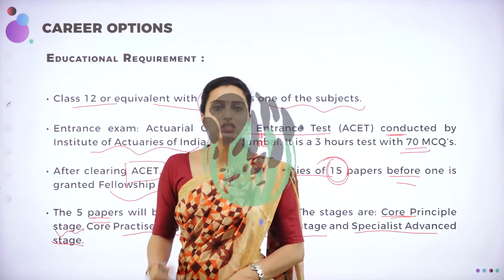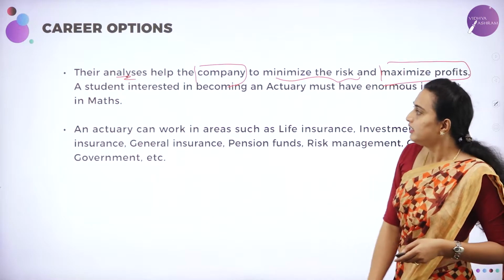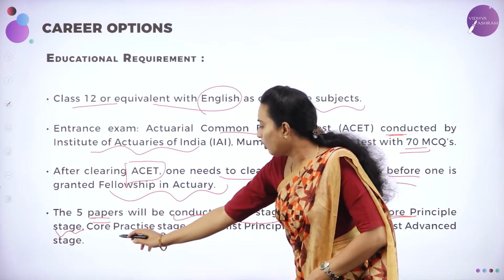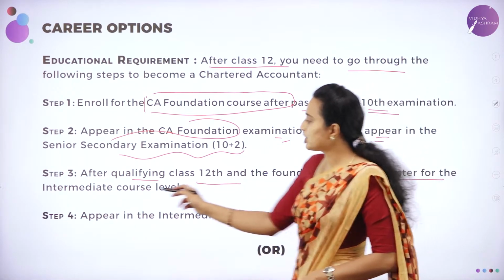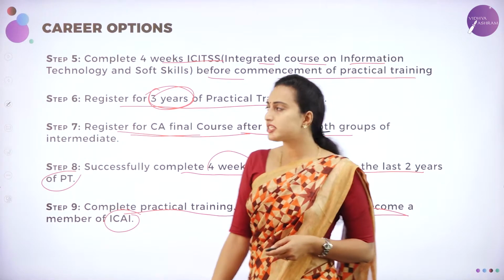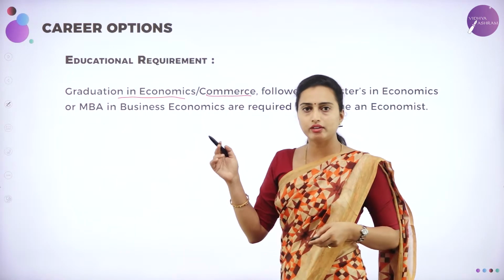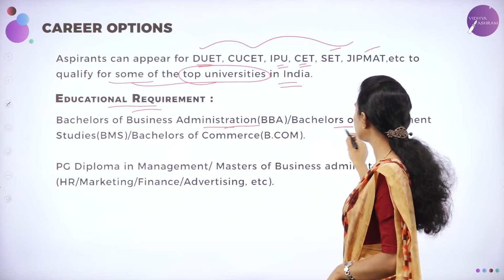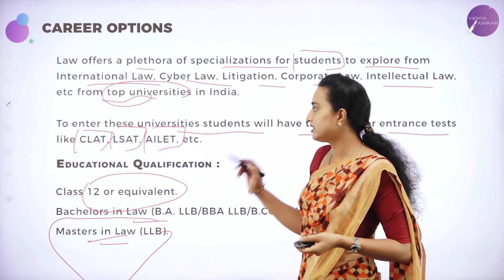BRIDGE COURSE FOR X TO XI | BASIC MATHS | L4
Class : X to XI
Stream : COMMERCE
Subject : BASIC MATHS
Chapter Name : INTRODUCTION
Lecture : 04